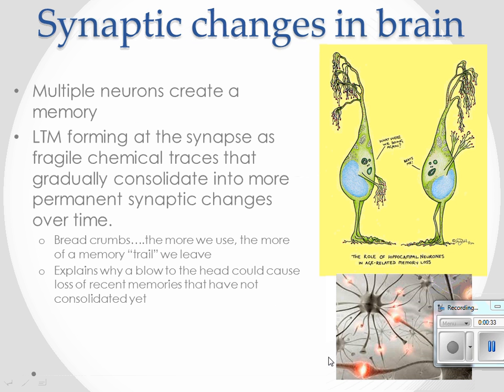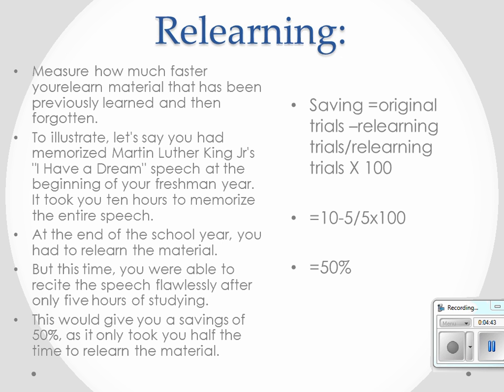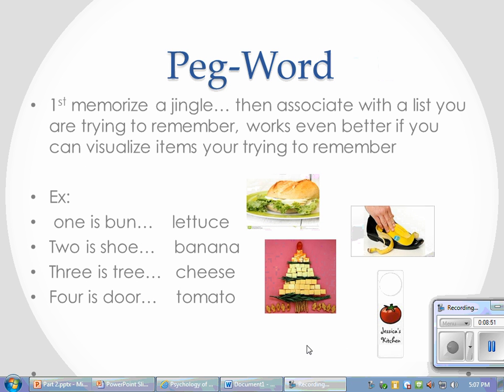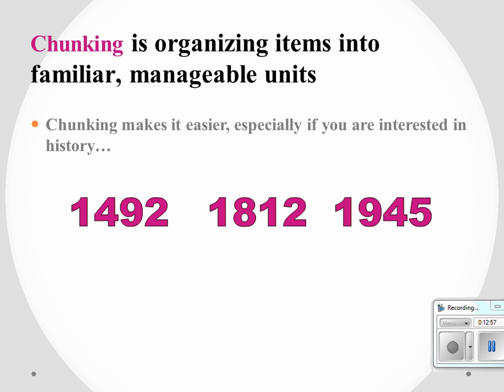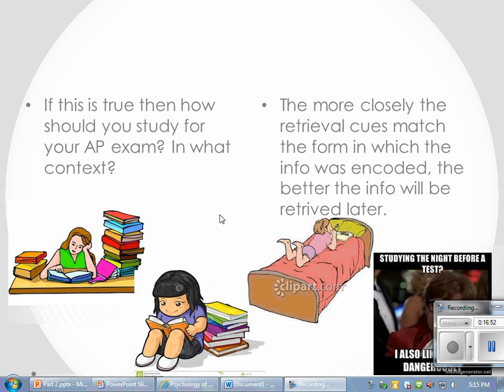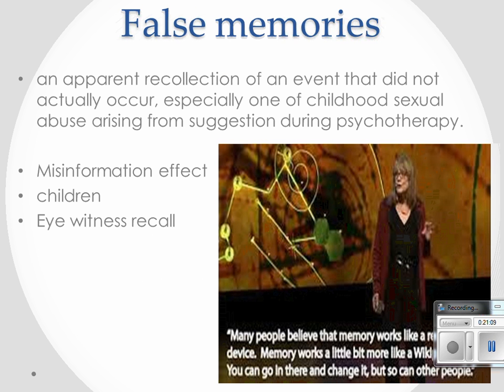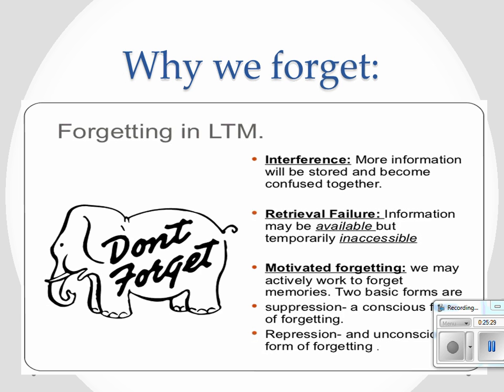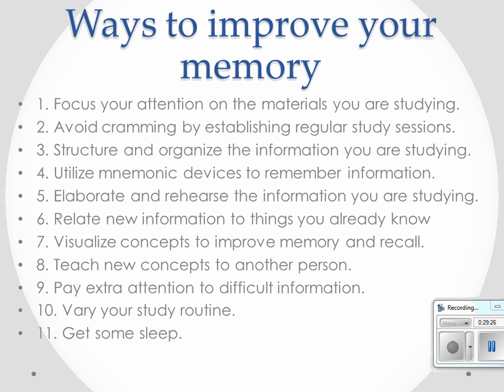Information Processing, Retrieval, and Forgetting